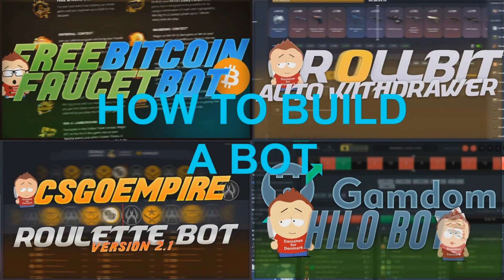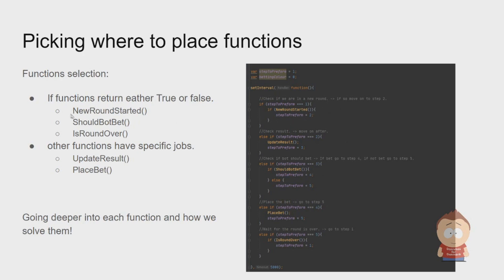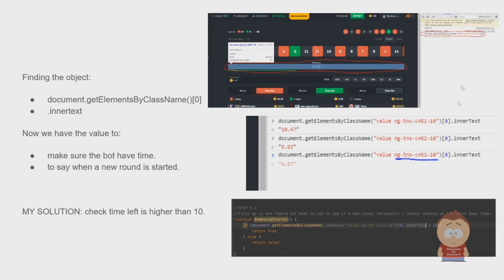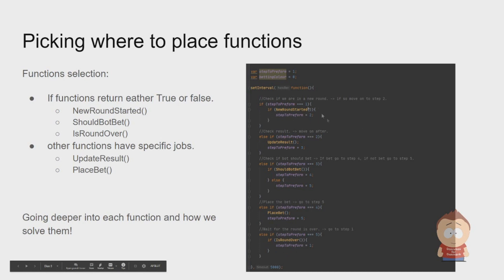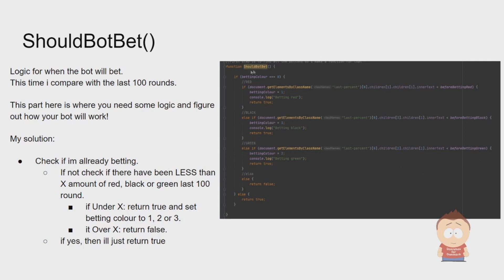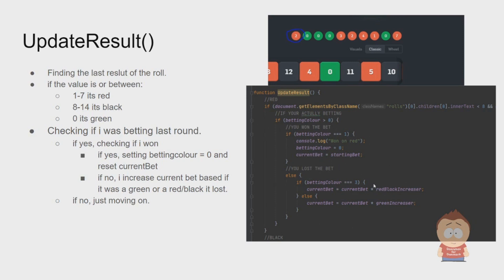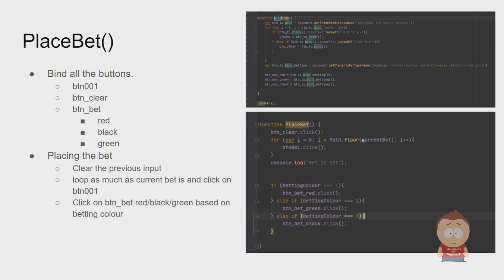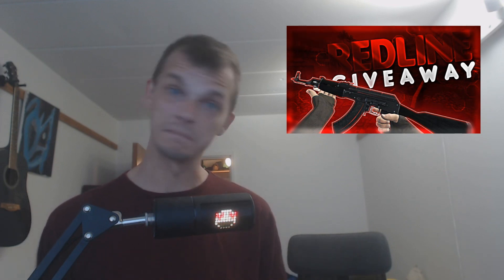How to create a CSGO Betting Bot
UPDATE:
can support you with betting stats and free bots!

This tutorial will show users with low knowledge of javascript how to design a CSGO betting bot from the buttom up using normal scripts in console.
Instruction is below!

My videos are unsponsered, so every ref help me alot with the giveaway and economic cost i have in connection with the channel.
That way you also gain 3 free cases to open with a chance of awp medusa!

Ak-47 | Redline (Field-Tested)
To join:
1: Comment a video this week!

BEST COMMENT WINS!
so like the nice comments!

To create my bot you need the following:
2: and IDE to write you bot in, I use webstorm but free once can also be used.
3: Basic knowledge of Javascript
In the coding:
1: Use SetInterval(Function(){},(2000))
2: Use a variable to change between steps (stepToPreform).
3: Figure out what functions your bot need.
4: Start build your functions.
To find element on sites:
1: Right click an object on a homepage.
2: select "inspect".
3: use "var test = document.getelementsbyclass("x"), where x is the classes the object have.
4: find the child with the information.
5: use that in you bot!